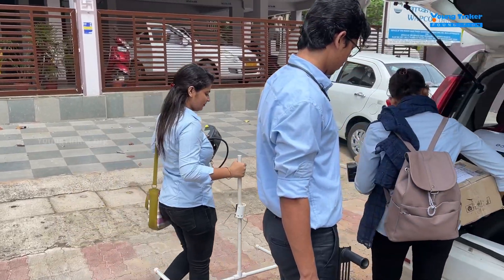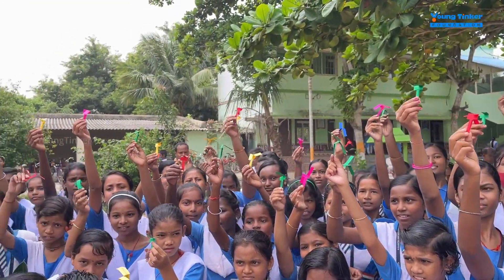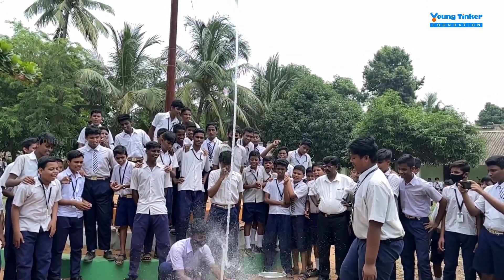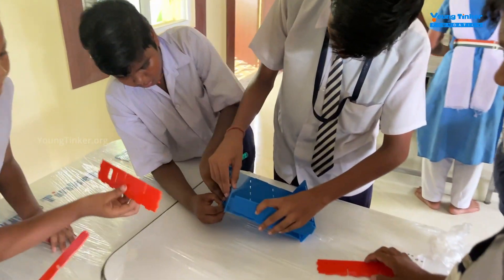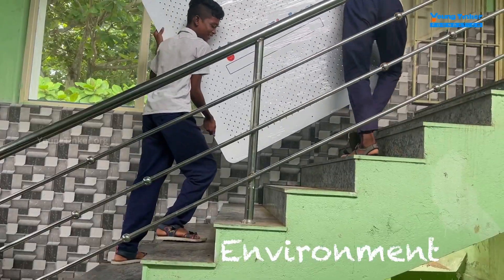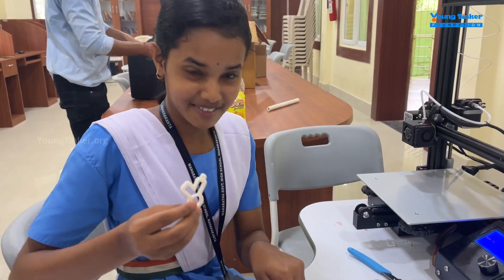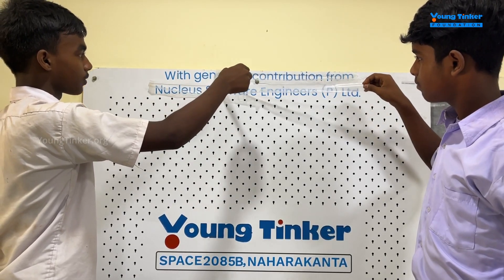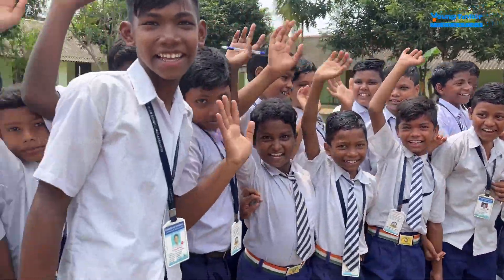Building Young Tinker Space at Govt High School, Naharkantha, Odisha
Join us on an incredible journey as we introduce the groundbreaking Aditya L1 model and celebrate the grand opening of our Tinkerspace at Maharatha Government High School in Naharkantha, Odisha. 🚀✨

In this video, we share the momentous occasion when we launched Aditya L1, a remarkable model that represents a leap in technology and innovation. We also take you on a tour of the newly established Tinkerspace, a hub of creativity and learning for the bright minds of Naharkantha.

Watch as we witness the excitement and enthusiasm of students, teachers, and the entire community as we come together to embrace the future of education and technology.

This project is supported by Nucleus Software and @panchasakhasikhyasetu Abhiyan, @soombeta , Govt of Odisha.

Don't miss this heartwarming event filled with inspiring moments and promising futures. 🌟📚🔧

Young Tinker Foundation is a register @isroofficial5866 space tutor.

About Young Tinker Space
A tinker space is a place where students can tinker and create and do their own things. When children tinker, they learn about the tools and materials they are working with. This way they develop their motor and creative skills.
Our tinker space is equipped with tinkering stations consisting of 3d printers, drilling machines, soldering stations, electronics items (Arduino, bread board, jumper wires, sensors, etc.) and other mechanical tools (wrench, screw driver, etc.)

About Young Tinker Foundation
Young Tinker Foundation (formerly Navonmesh Prasar Foundation) is a non-profit organization (section-8 company) that aims to spread the word of innovation, science and technology among students in urban and rural parts of India.

What started with a spark on a remote island in Odisha is today standing proud with its student's achievements at the International level. It is indeed a matter of pride for us in terms of what the Young Tinker Foundation has accomplished in these years.

We also made history by securing World Rank 3 at NASA Human Exploration Rover Challenge 2021. This achievement made India proud as we’re the 1st team in Asia to achieve so. This is a testimony of the great work that we do at our foundation.

Address: Village-Baral, PO-Kalapada, 42Mouza, Cuttack, Odisha-754112